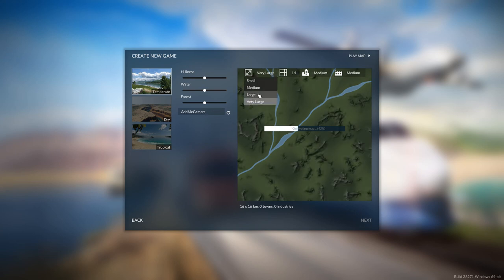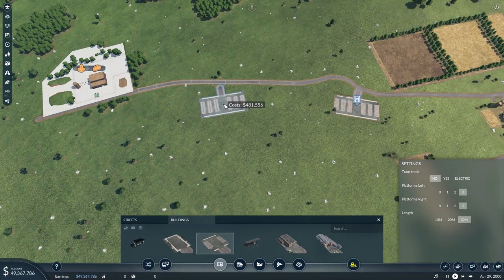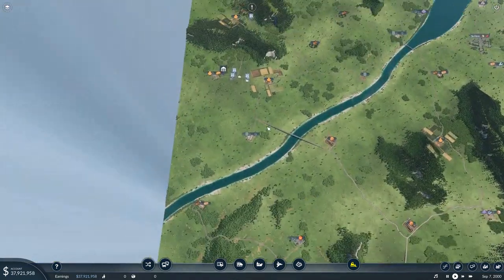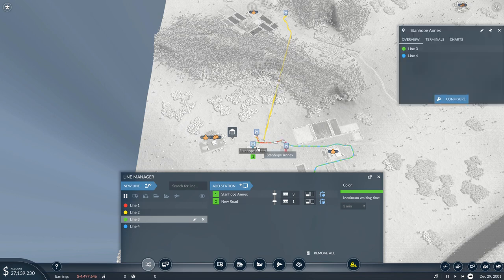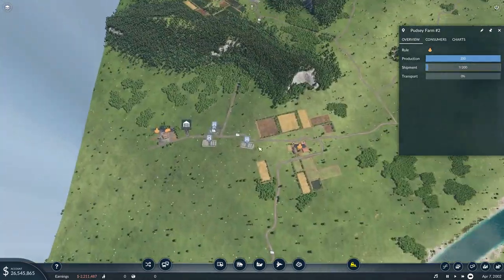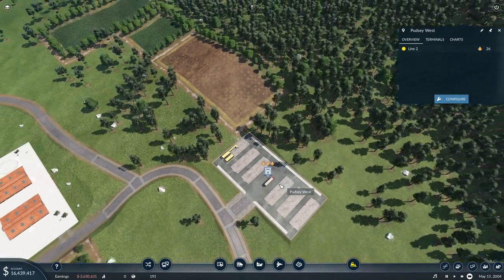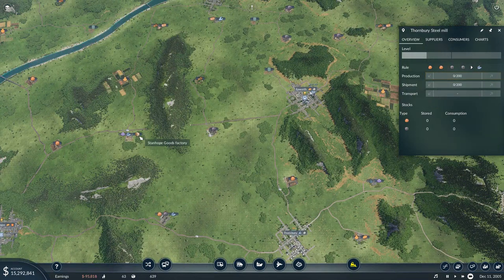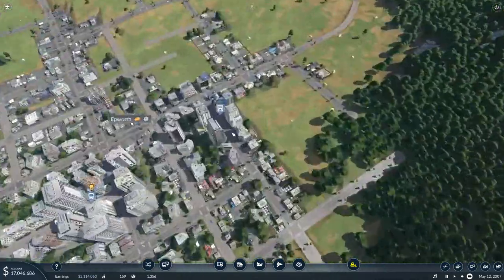Transport Fever 2: Starting the Bread Distribution Center (LP#1 -E Vehicles Only)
A new lets play series using only E- vehicles.

Happy Gaming

AMG